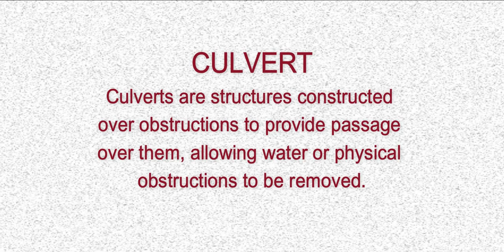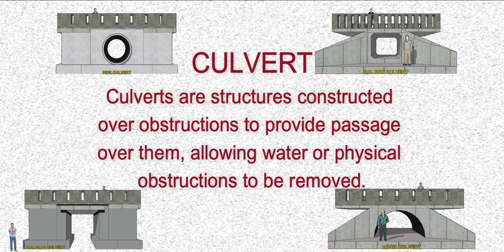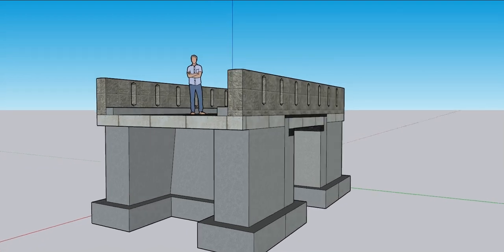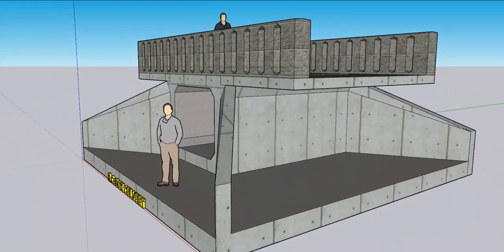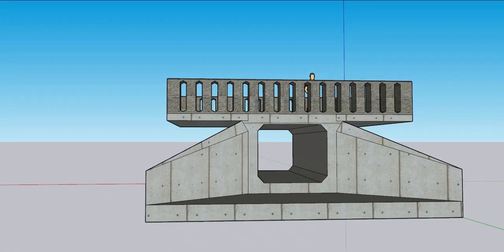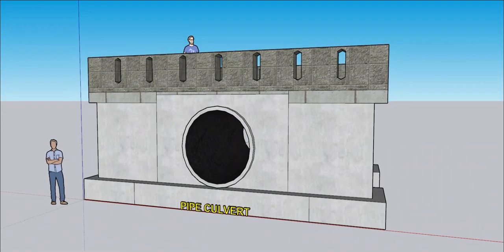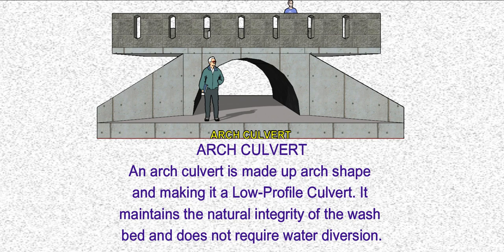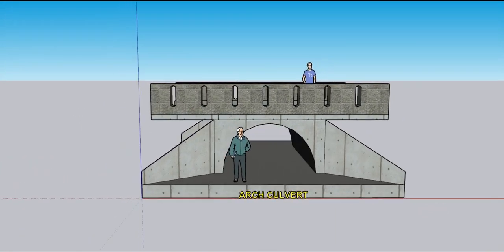Culvert and Types of culverts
Culvert and types of culvert
Types of culverts are slab culvert, box culvert, pipe culvert, and arch culvert.